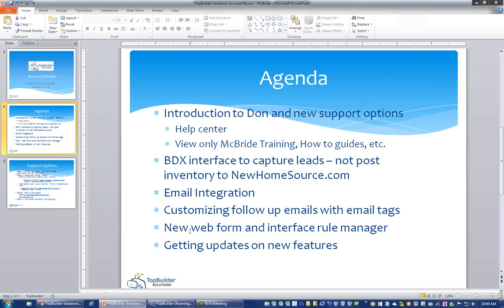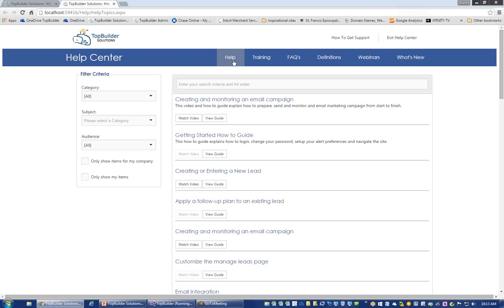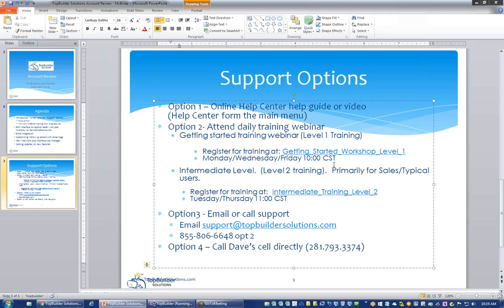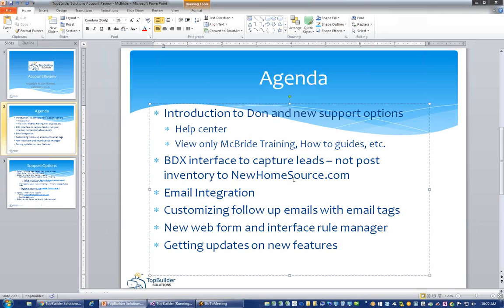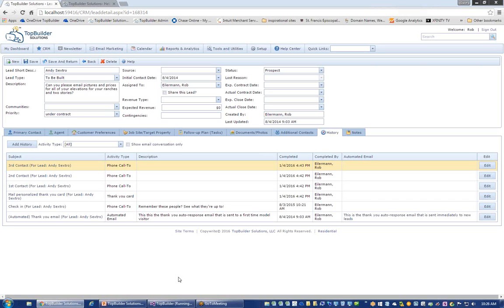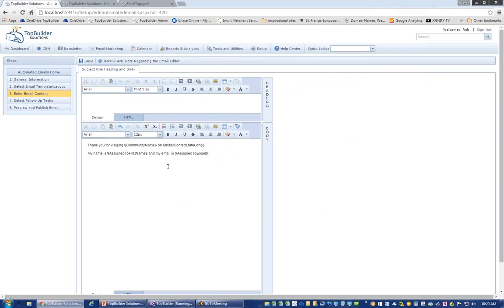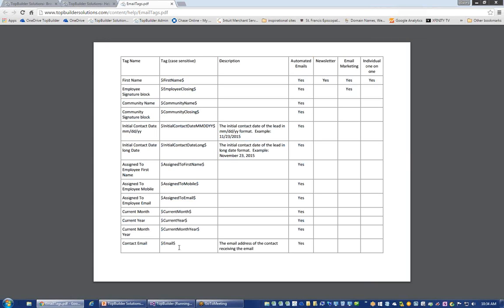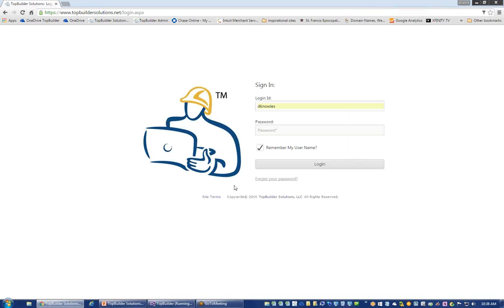McBride & Son New Feature Update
This is a recording of a one on one meeting between Dave and Mary to discuss the new features of TopBuilder Solutions, the support and help options, the BDX interface and more